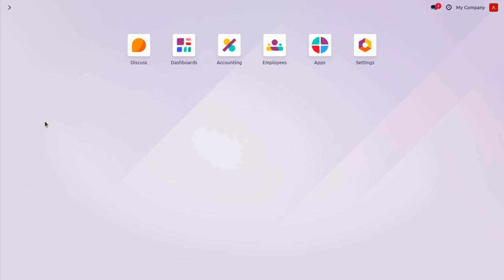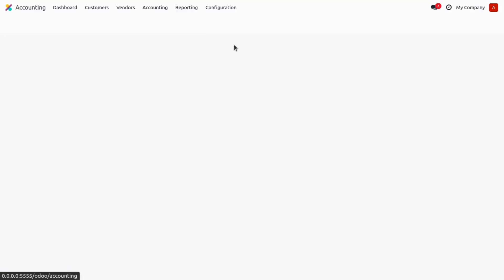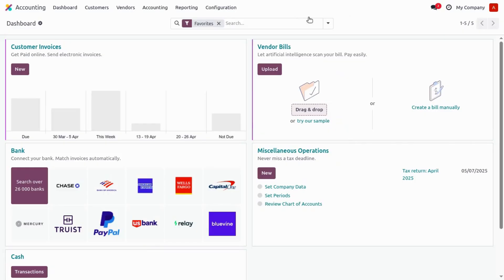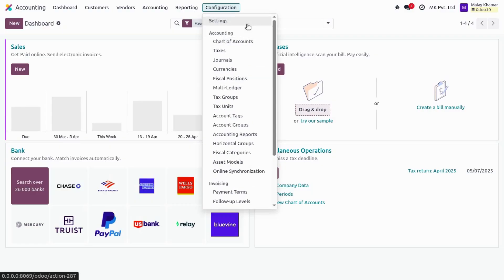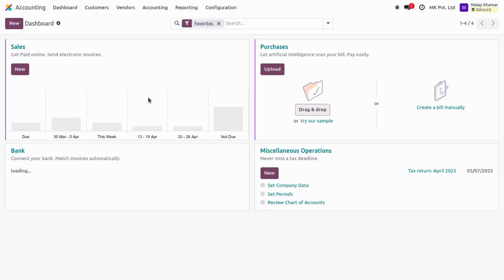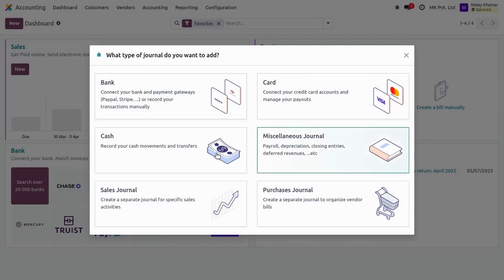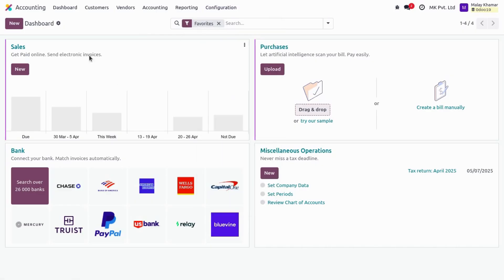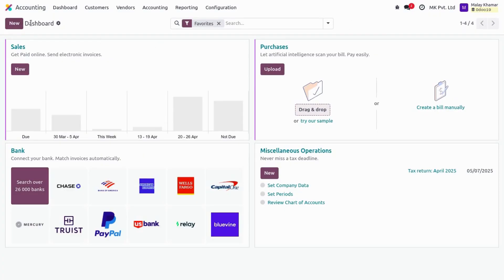Odoo 19 - Add Bank Account | Bank Reconciliation | Accounting | Odoo19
In This Video, I have demonstrate the New Journal Creation Wizard from odoo19 to add Bank Journals and Connect Bank accounts with it. @Odoo